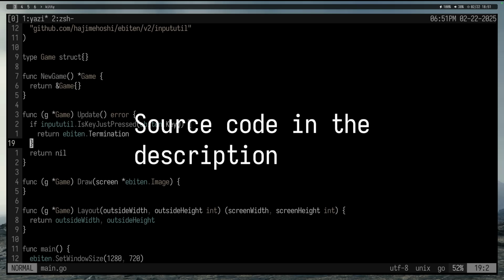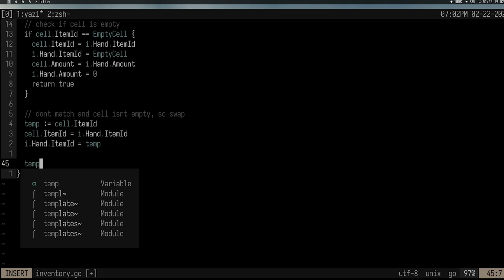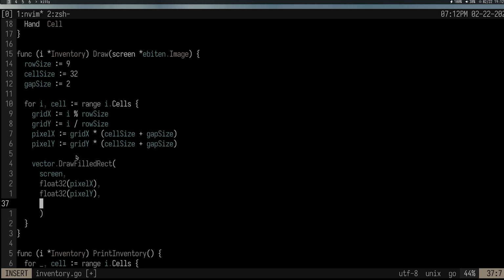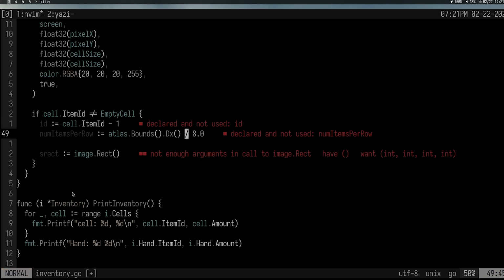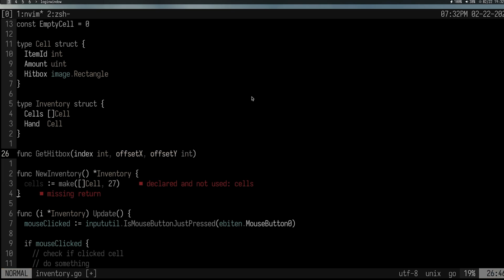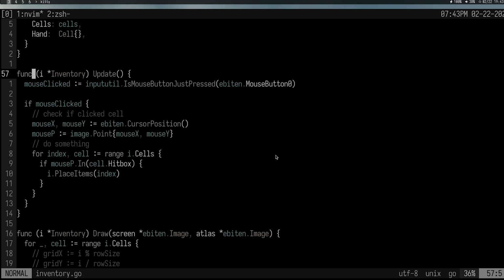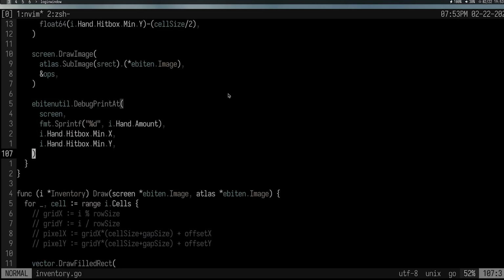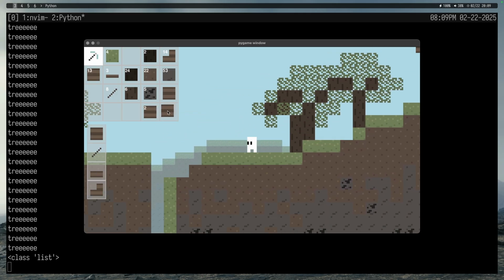How to Make a Minecraft-like Inventory System | Golang Tutorial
Minecraft-like Inventory System Tutorial

This tutorial was designed to be applicable to game libraries like Raylib, SDL, Love2D, pygame, Ebitengine, and similar tools.

If you have any questions, please leave them in the comments!

BTW, if you want cell amount limits (like 64 in minecraft), just change the PlaceItems to calculate the amount of space left in the cell, and subtract that from the hand. If the hand is empty, then make it empty. Also, in PlaceOneItem, change it to only place if the cell is not full.

Timestamps:
00:00 Start
00:22 Planning
00:50 Coding Time
06:00 Testing Our Code
08:39 UI
20:29 Mouse Interaction
29:57 Drawing the Hand
34:05 Right Click Functionality
39:02 Example Game I made with this